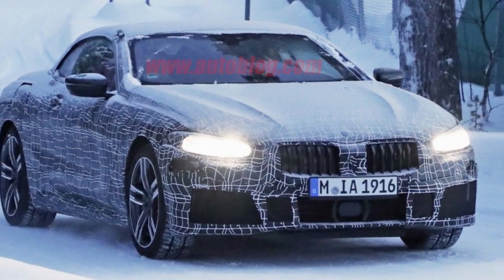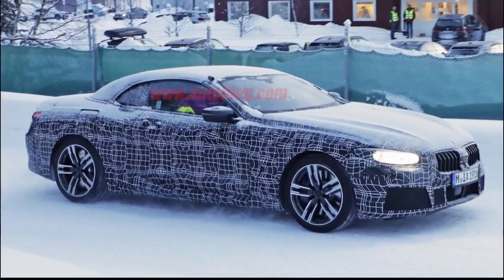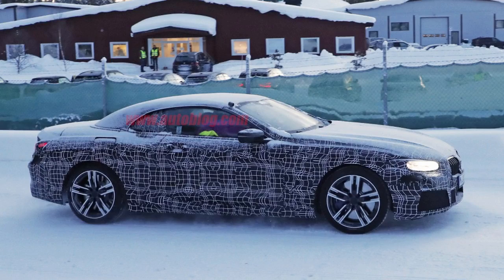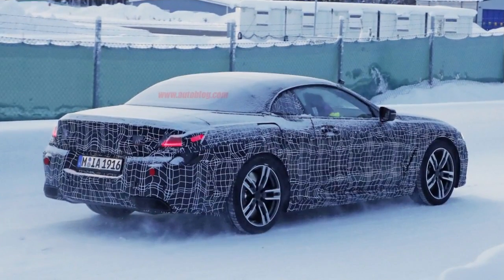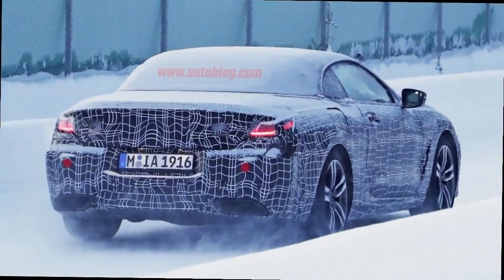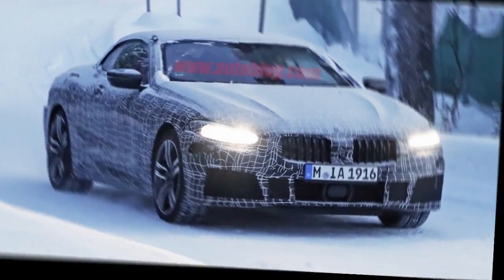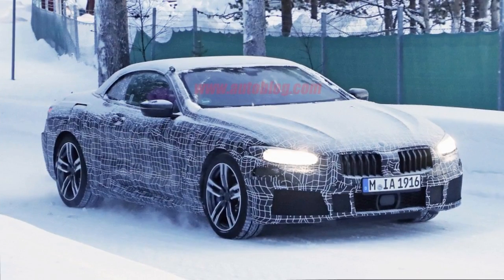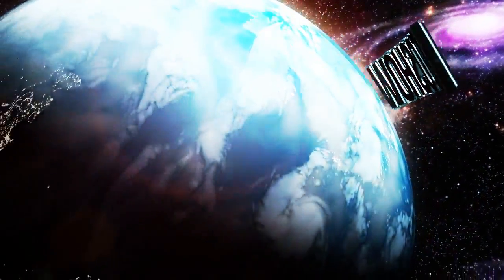2020 BMW 8 Series Convertible photos show flagship drop top is nearly ready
2020 BMW 8 Series Convertible photos show flagship drop top is nearly ready